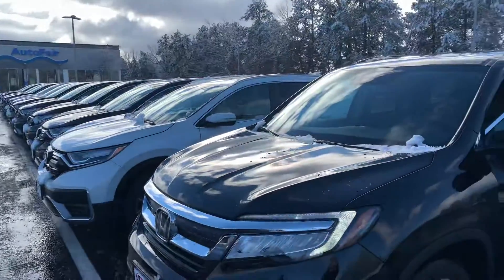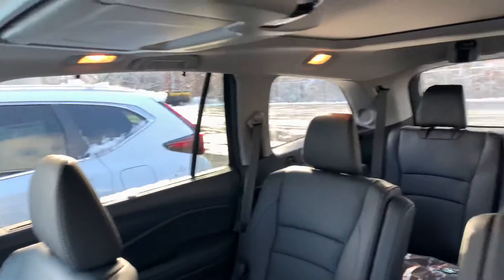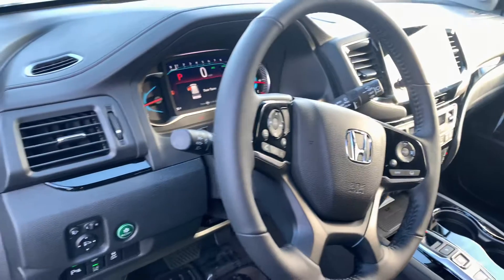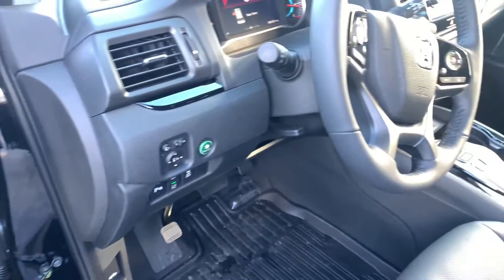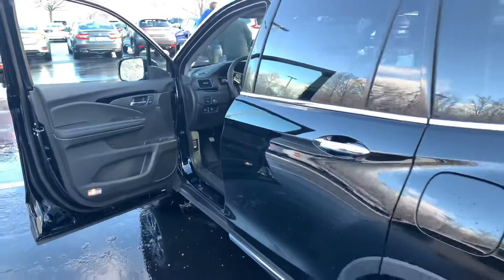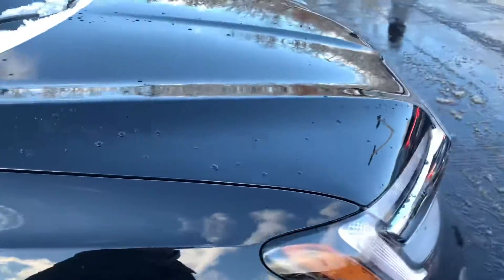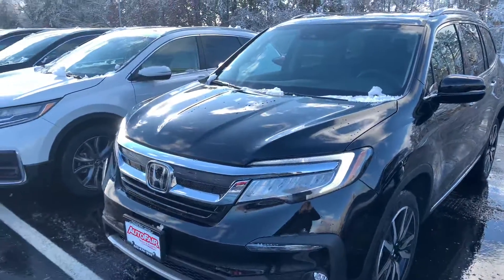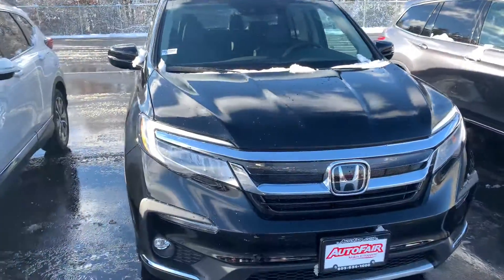2022 Honda Pilot Elite demo for Melissa